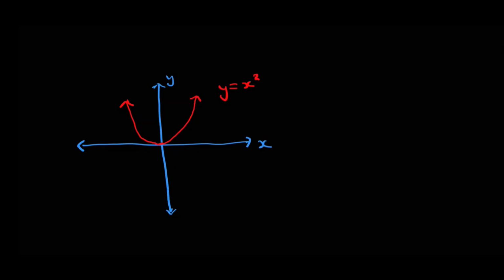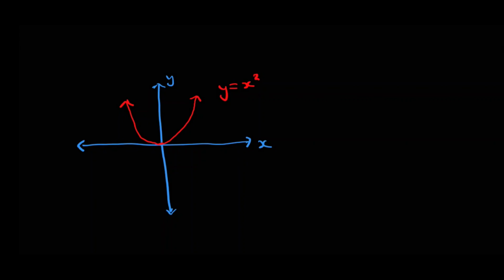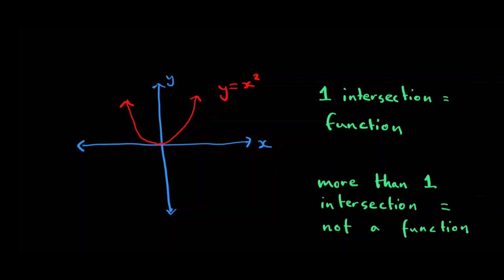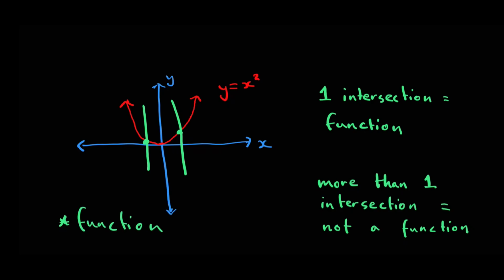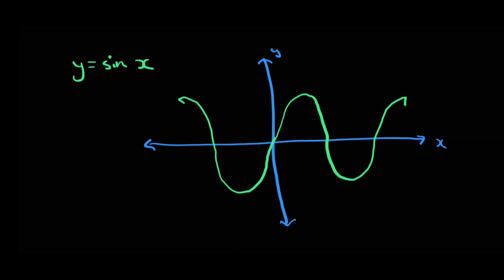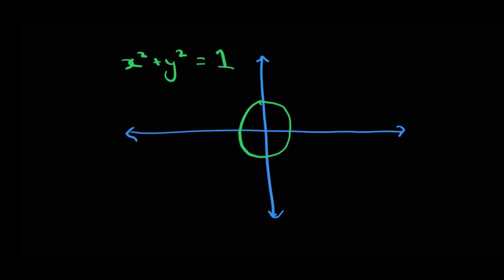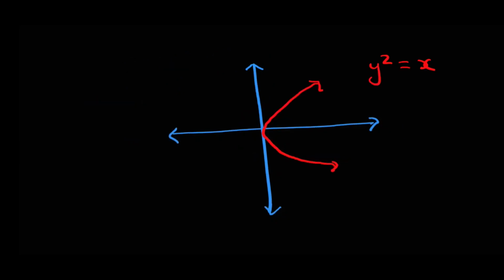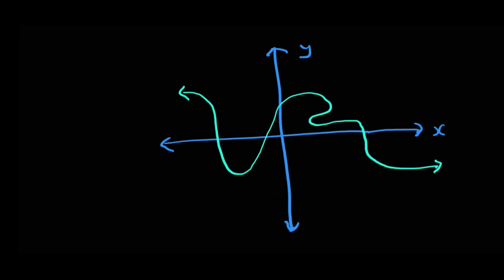Vertical Line Test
In this video I will show you how to use the vertical line test to determine if a graph is a function or not.